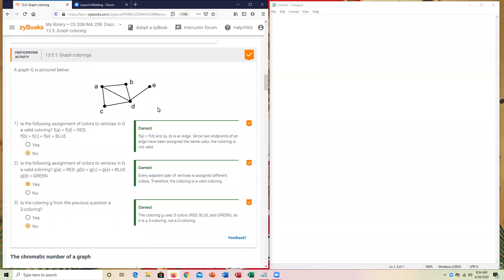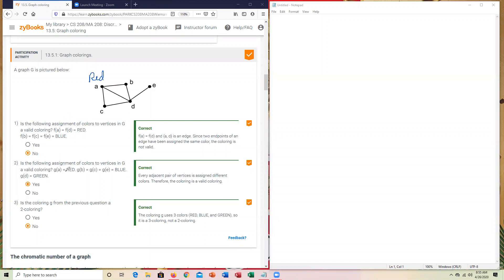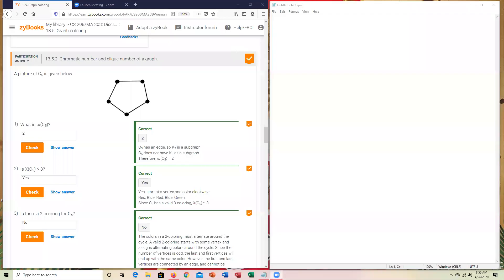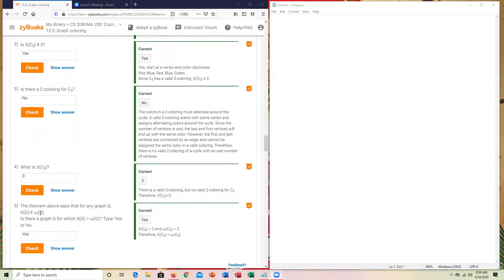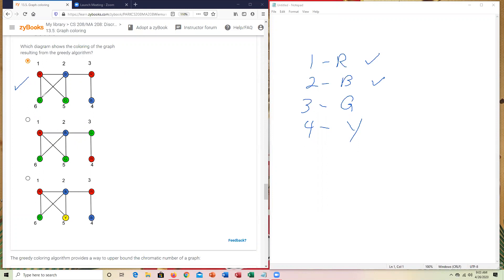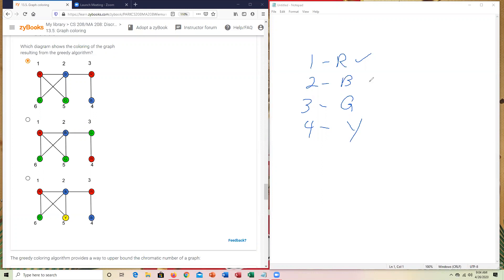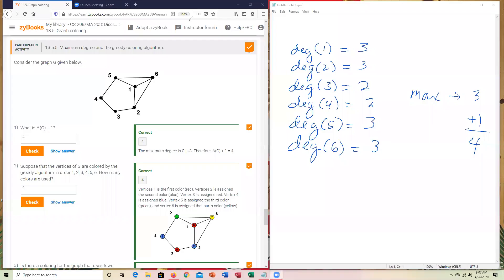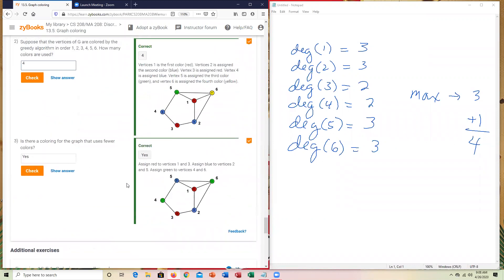CS208 ZyBook Section 13 5